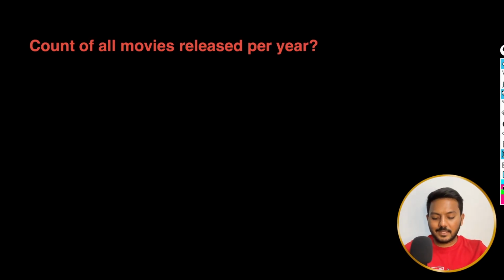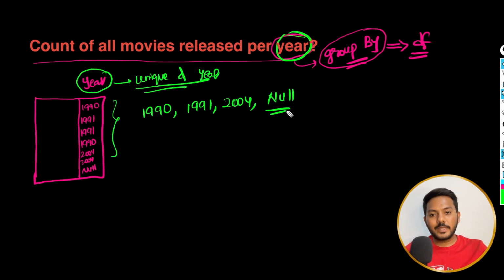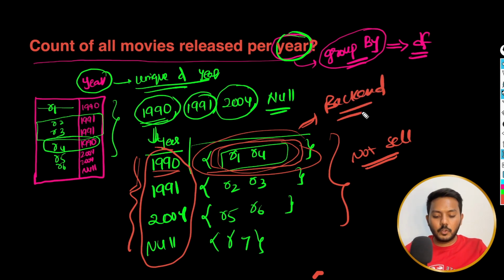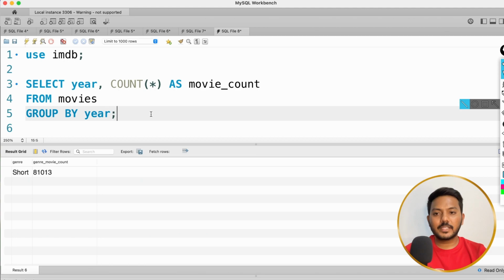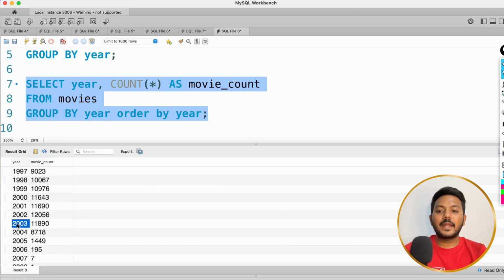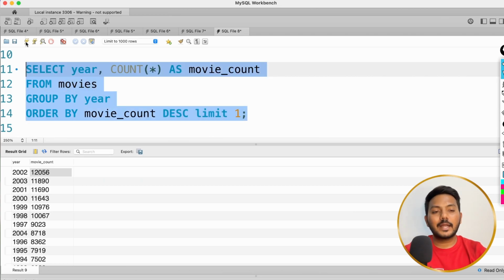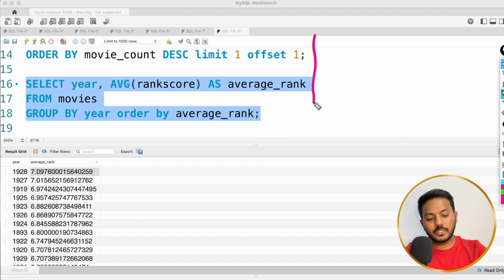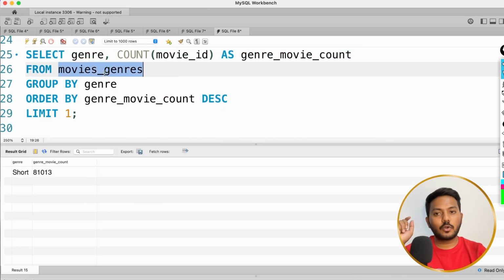#14 || Group By in SQL - Complete Tutorial || SQL from Scratch sql (2024)